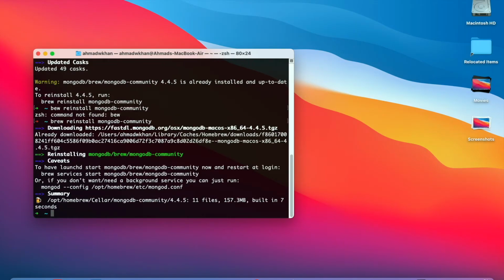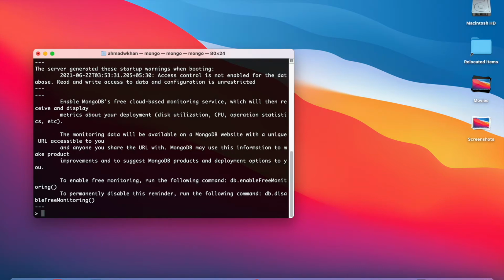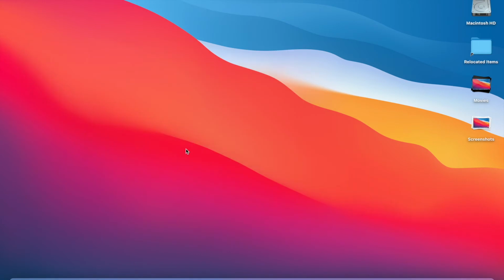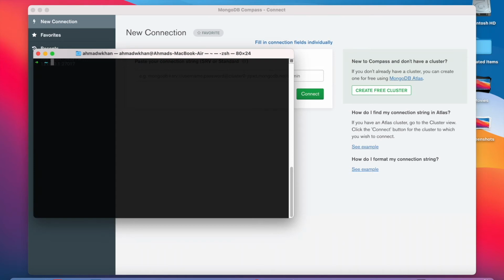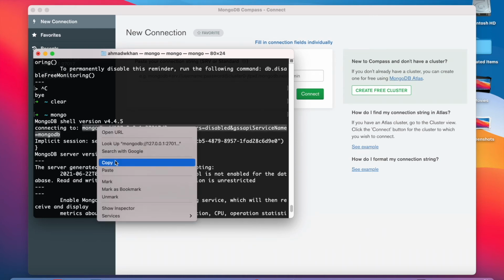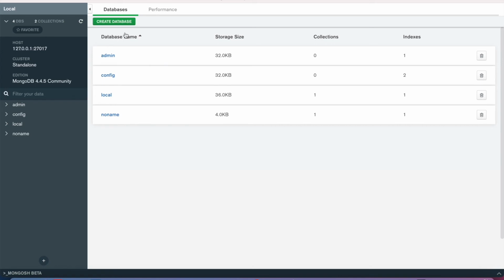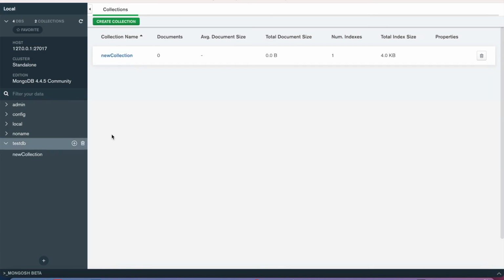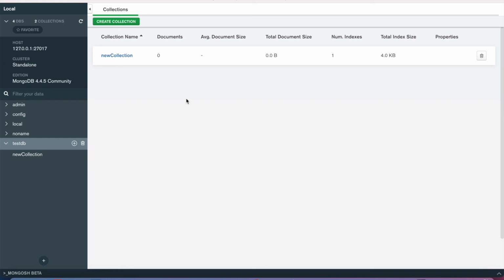How to set up MongoDB database server on local machine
In this short tutorial, I show you how to install and set up MongoDB on your local development machine and also how to use MongoDB Compass to interact with the local database.